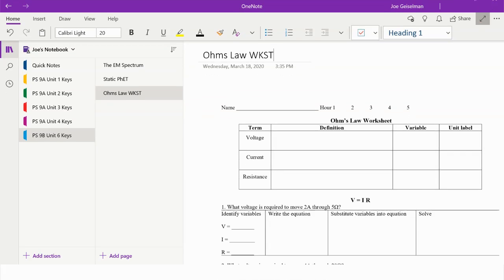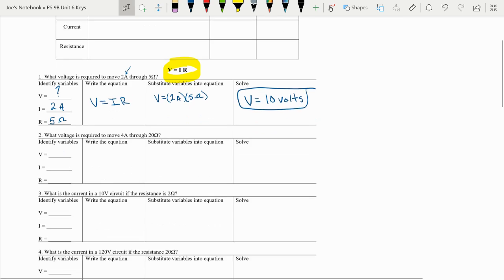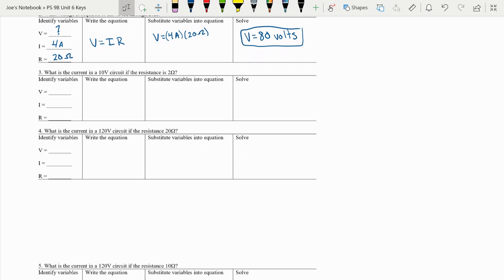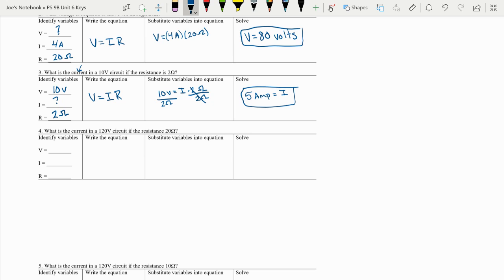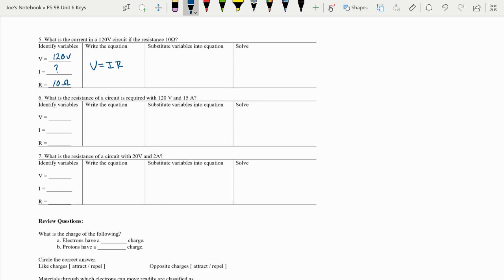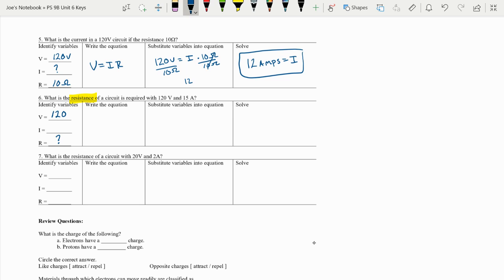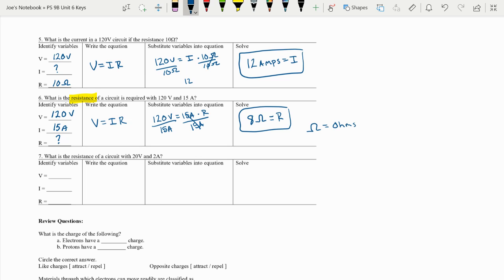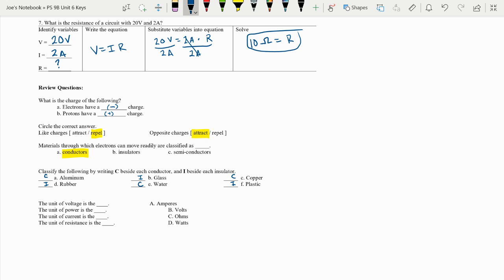STMA HS Physical Science - Ohm's Law WKST Key Review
Ohm's Law WKST Key